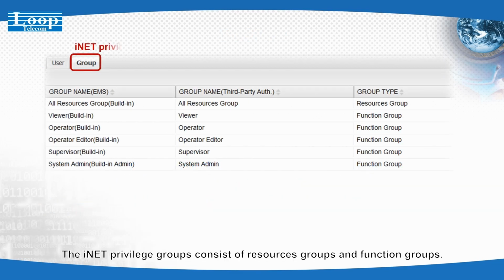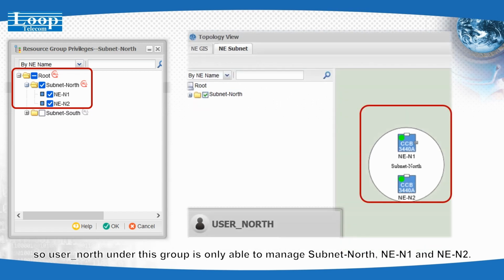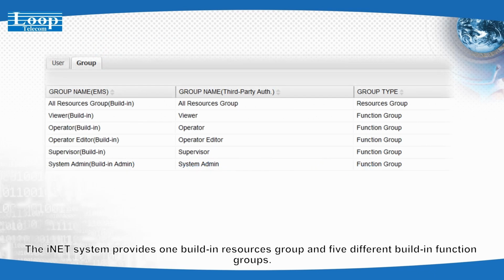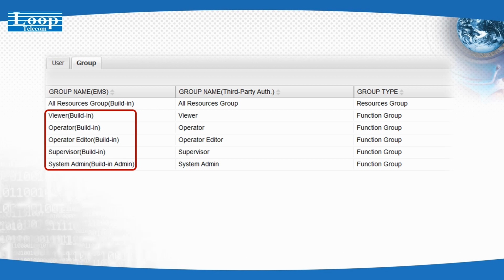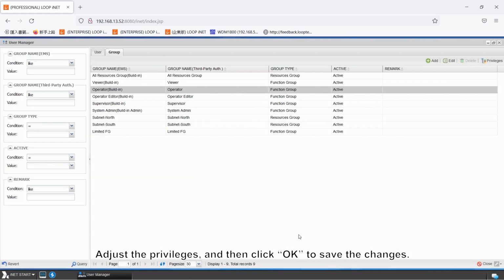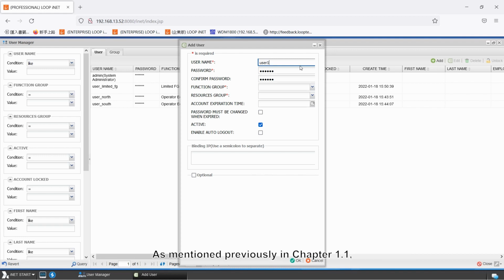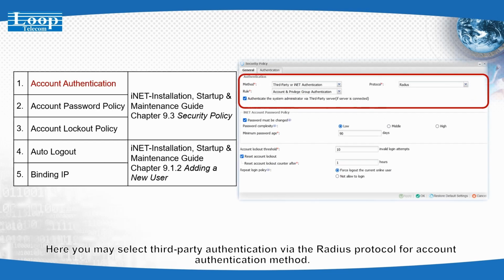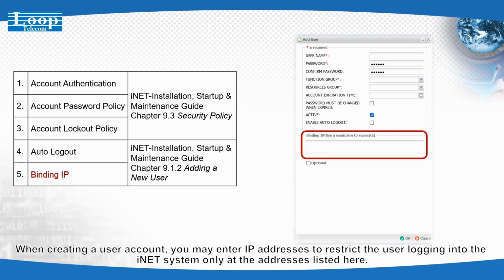Loop-iNET Tutorial: User Privileges and Login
In this video, we are going to introduce the iNET user privilege group and account for role-based access control and login. Please note that the contents we present in this video are based on iNET version 4.28 for your reference, which may or may not fully match the versions you are using and are subject to change.